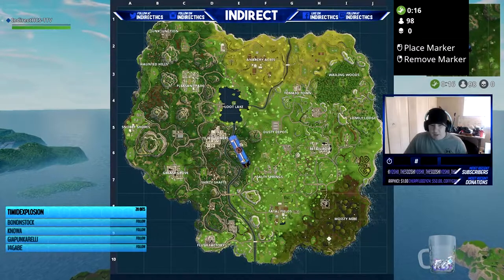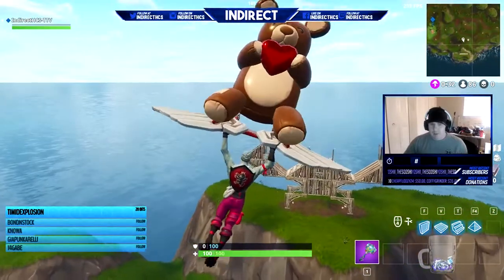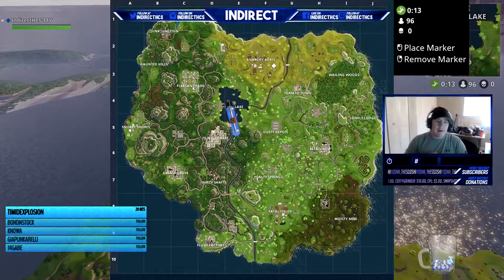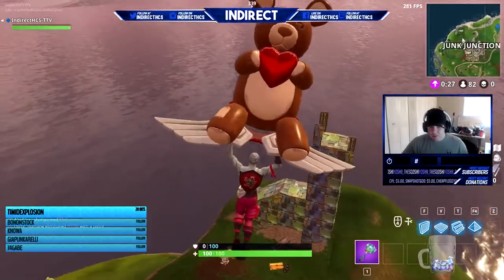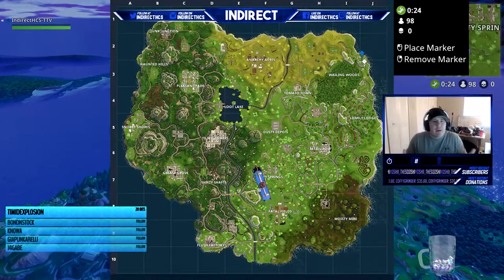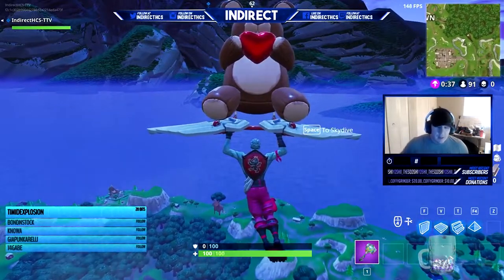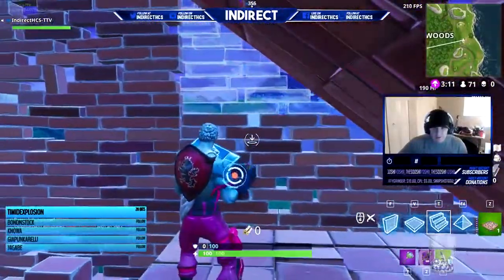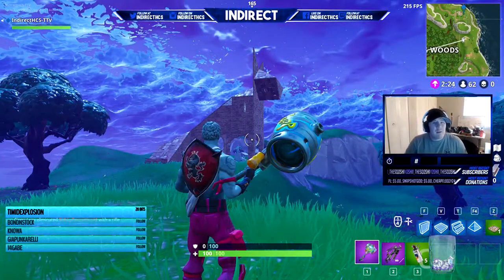Fortnite: Battle Royale | The Fox, The Crab and The Llama | Secret Locations Challenge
Whats up Guys Indirect here presenting you the Fortnite: Battle Royale | The Fox, The Crab and The Llama | Secret Locations Challenge!

Come and Join the XBOX CLUB- Indirectsachievement

Just Search Indirectsachievement on the Xbox One Dashboard
and It will pop up! Once You Ask to Join I will then Accept
it! This will be the OFFICIAL XBOX CLUB for Indirectsachievement.
Share Your Clips, Messages, and Be Apart of this Amazing Community!